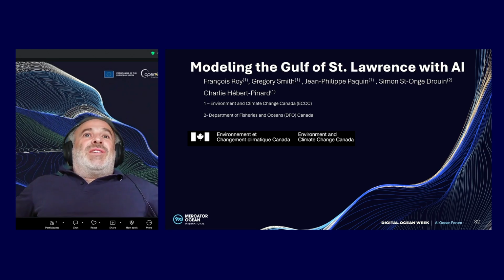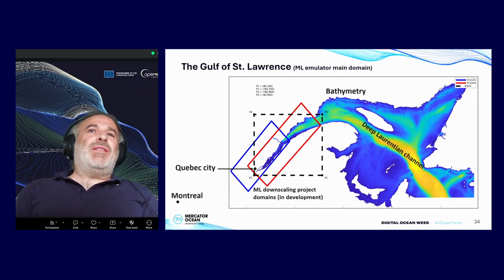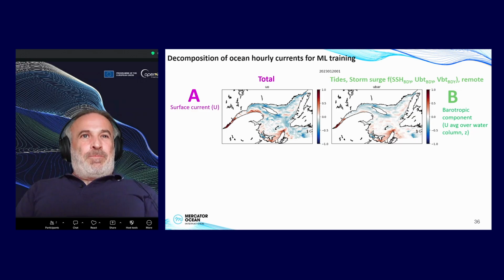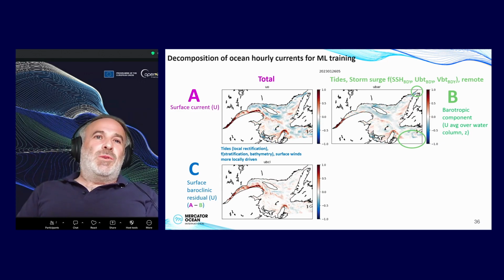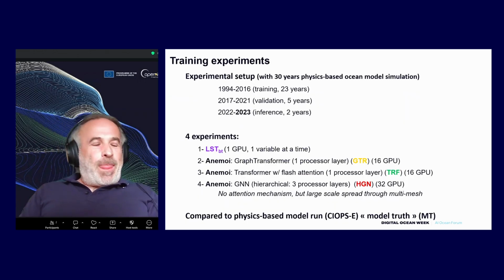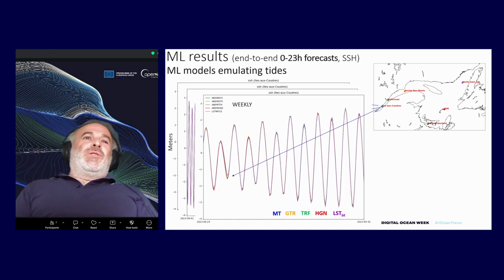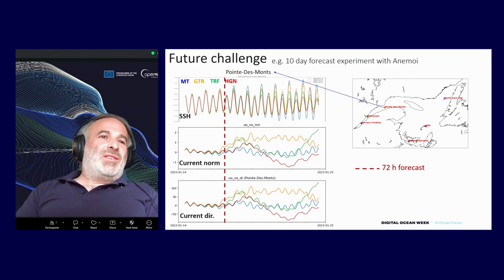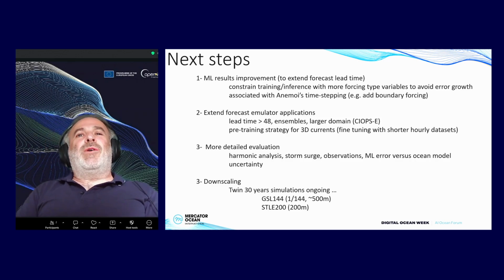AI Ocean Forum - Francois Roy - ECCC Canada